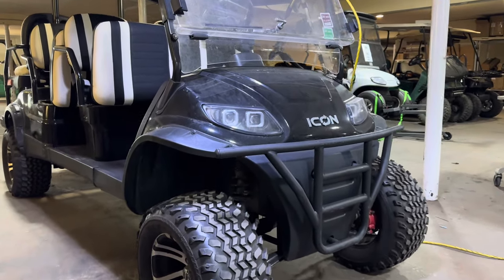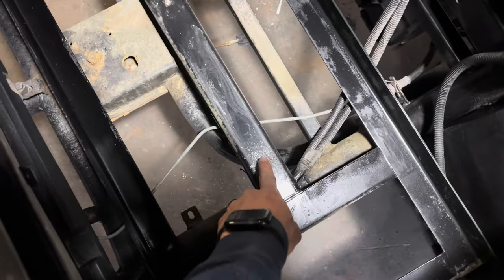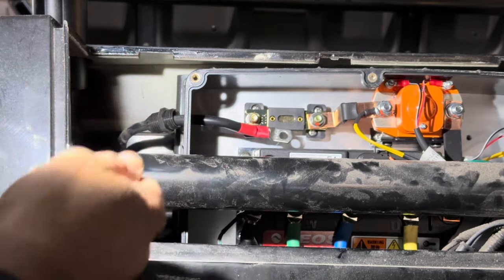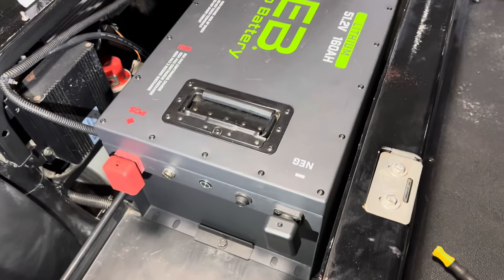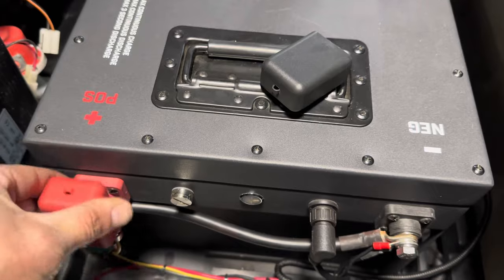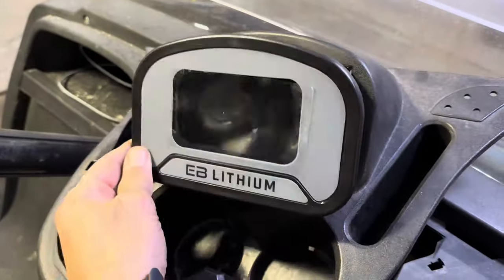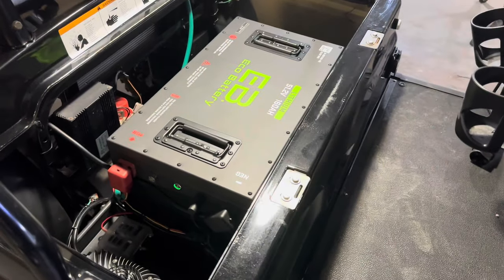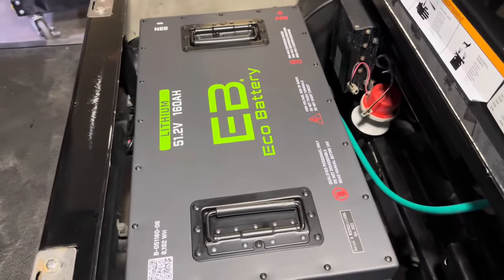ICON i60L - ECO BATTERY 51v - 160ah Lithium Golf Cart Battery Installation Video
This is a step by step installation guide for changing an Icon i60L golf cart from lead acid batteries to a 51v - 160ah ECO lithium golf cart Battery.